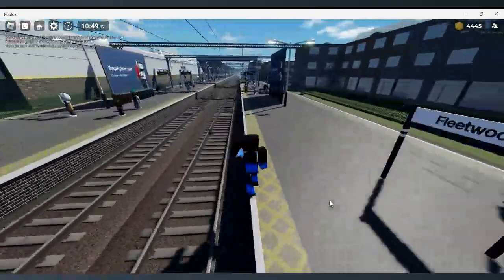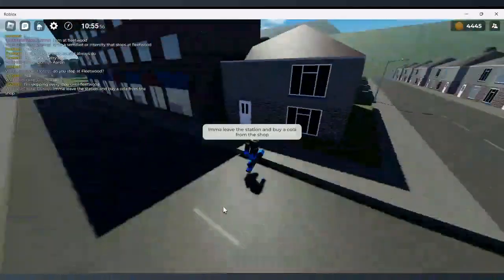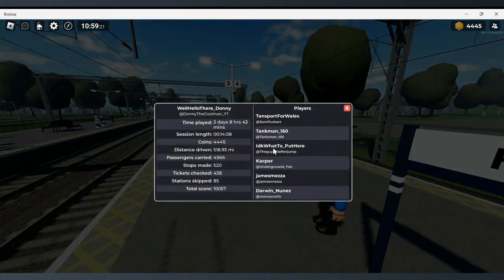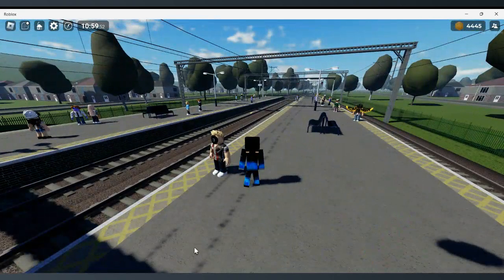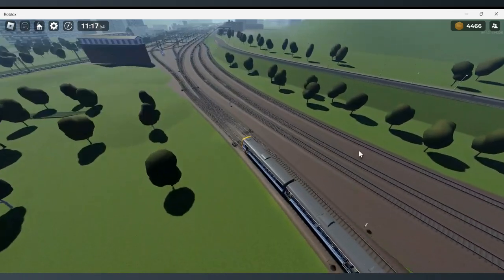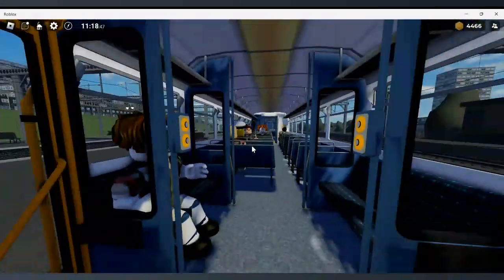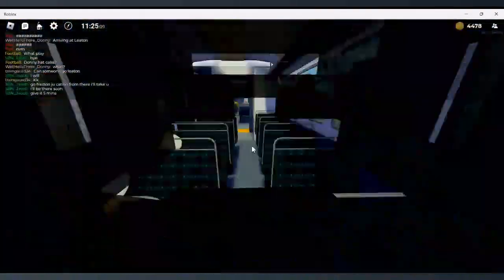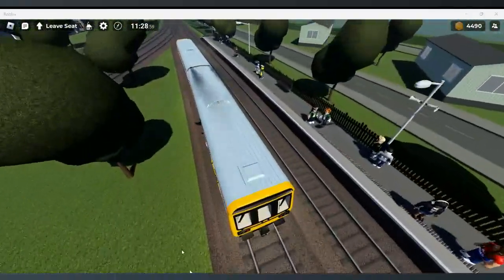All The Transport Points | Episode 2 | Fleetwood - Victoria Docks - Leaton - Victoria Docks - Syde